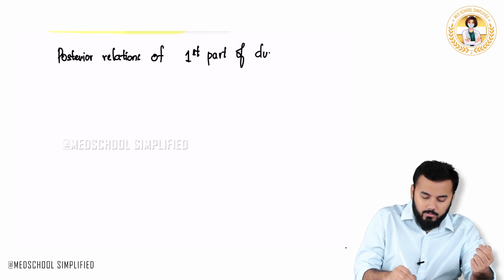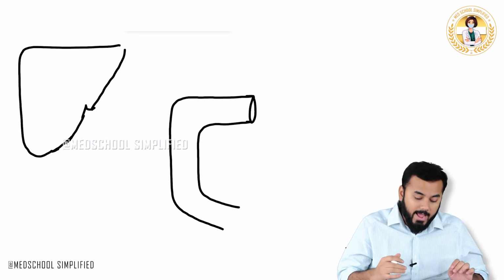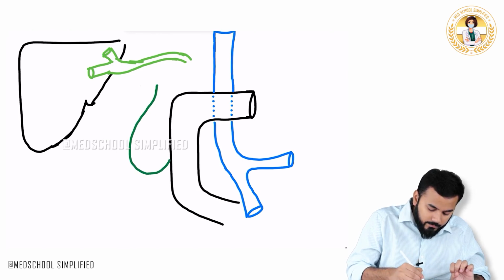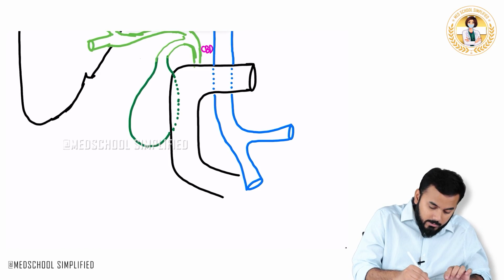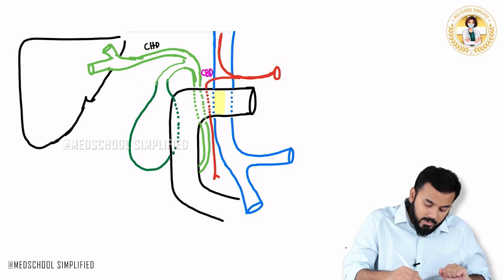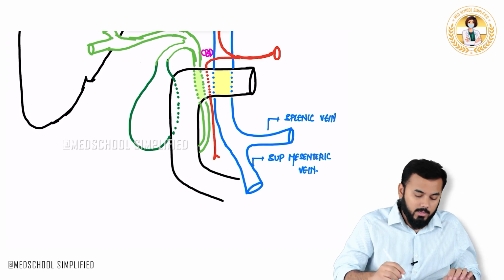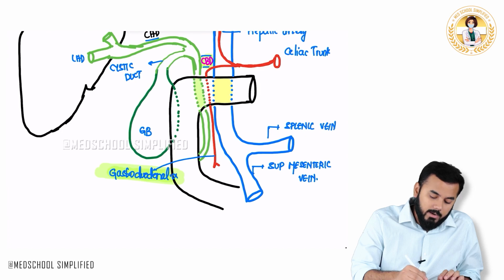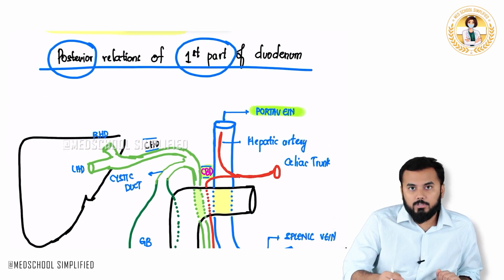33. Posterior Relations of 1st Part of Duodenum | NEET PG, USMLE, FMGE & MBBS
The first part of the duodenum, also called the superior part, is clinically the most ulcer-prone segment of the small intestine 🌡️. It begins at the pylorus of the stomach and extends about 5 cm to the superior duodenal flexure. While its anterior relations involve the liver, gallbladder, and peritoneum, the posterior relations are exceptionally high-yield because they involve vital vascular structures and are often implicated in surgical and pathological complications 🧠🩸.

The posterior relations of the 1st part of the duodenum include:
• Gastroduodenal artery — this lies immediately behind and is vulnerable in posterior duodenal ulcers, which can cause massive upper GI bleeding 💉🔥
• Common bile duct (CBD) — crosses posteriorly and can be compressed or involved in inflammatory conditions like cholangitis 🟢🧪
• Portal vein — lies behind and slightly superior; important in hepatic and portal surgeries 💙
• Inferior vena cava (IVC) — deeper and posterior, lies more medially; critical relation for retroperitoneal access
• Pancreatic head — lies behind the duodenal loop, often fused with the second part 🧬

These posterior structures are all retroperitoneal and closely packed, making this area extremely significant in surgeries like Whipple procedure, trauma cases, and perforated ulcer management ⚕️. Understanding this anatomy helps in safe dissection and prevents catastrophic bleeding or bile leaks during surgery.